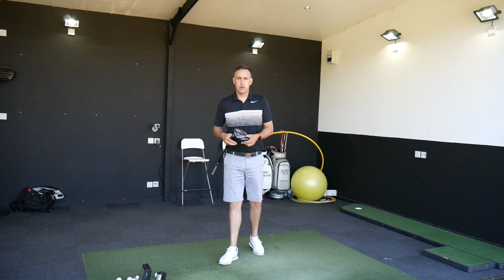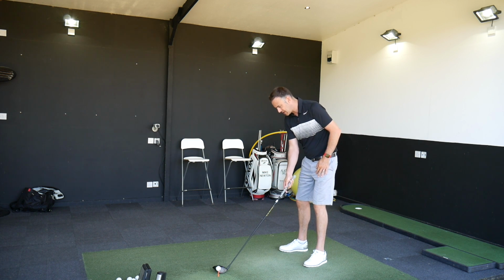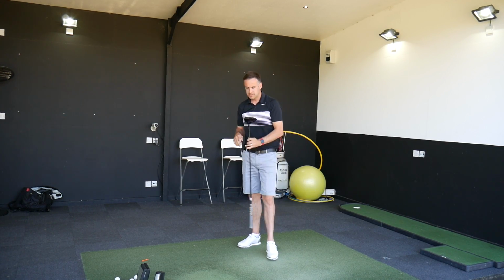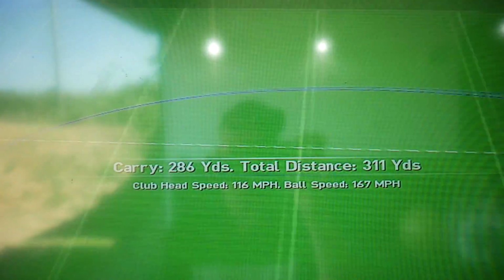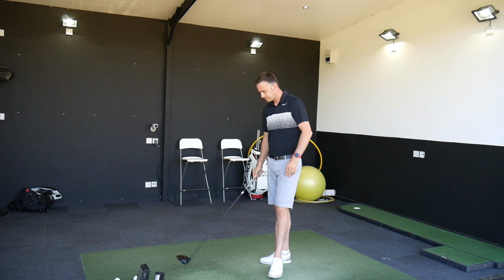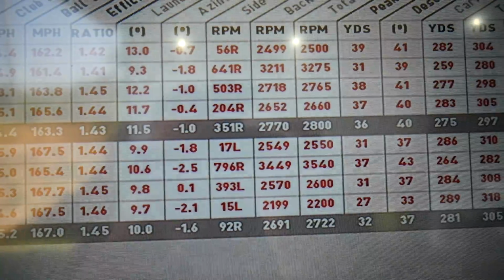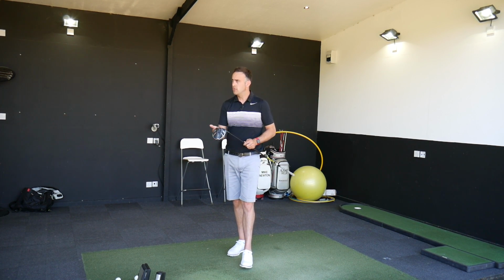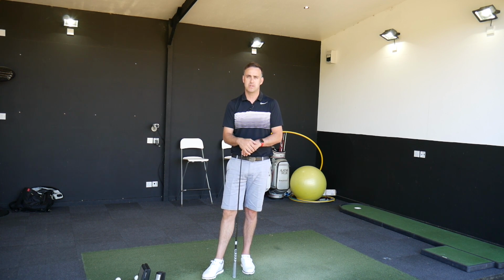Callaway Rogue Driver VS Callaway XR Speed Driver - Is Rogue Worth The Extra Money?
I put Callaway Rogue Driver up against the XR Speed Driver to see if the Rogue is worth the extra money!